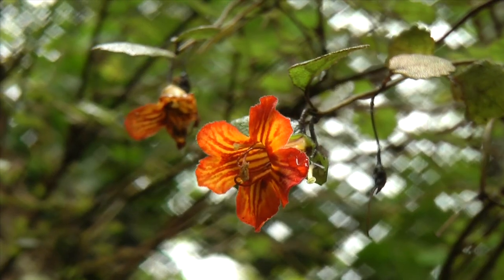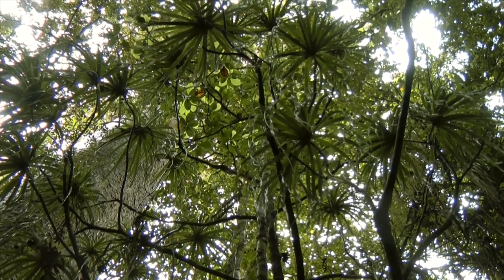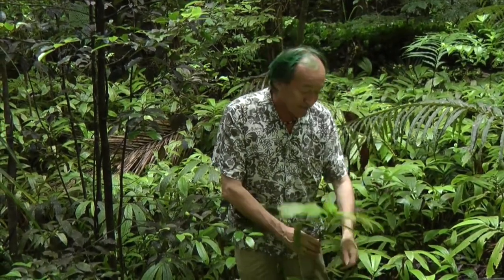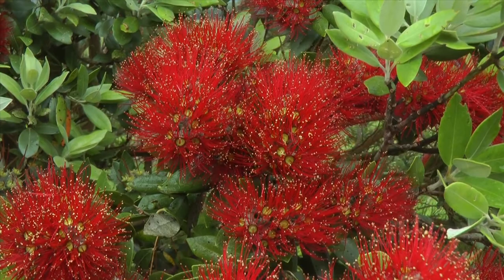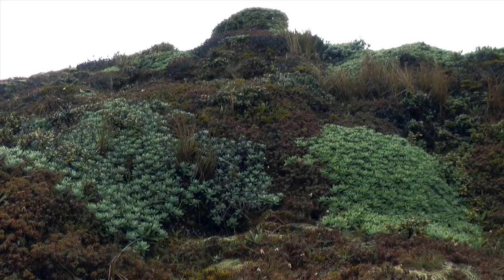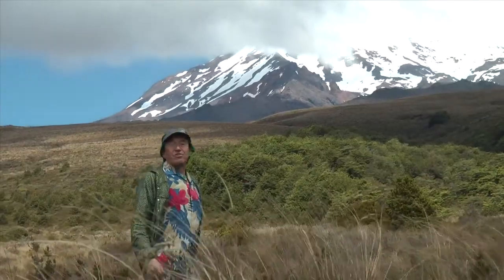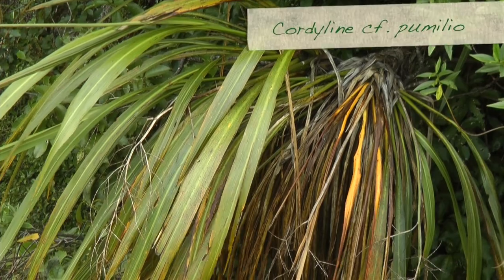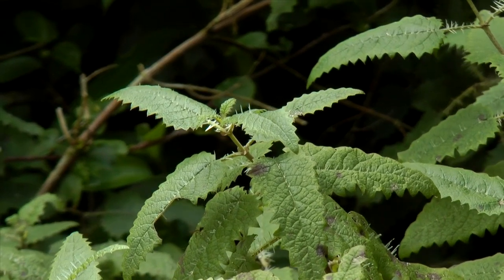FIELD TRIP WITH PATRICK BLANC IN NEW ZEALAND 1 - NORTHERN ISLAND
The botanist Patrick Blanc, inventor of the Vertical Garden (Mur Végétal) takes you to a Field Trip in New Zealand, "The Land of the Long White Cloud" - Chapter 1 : Northern Island
Filmed & produced by Pascal Héni
Paspat 2013